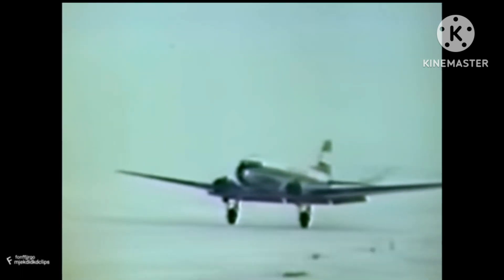August 8, 2023